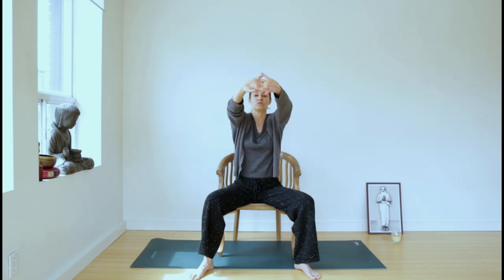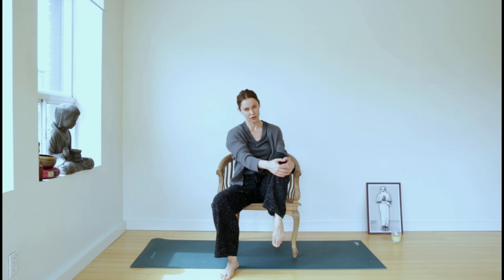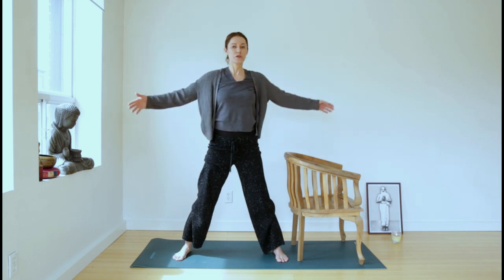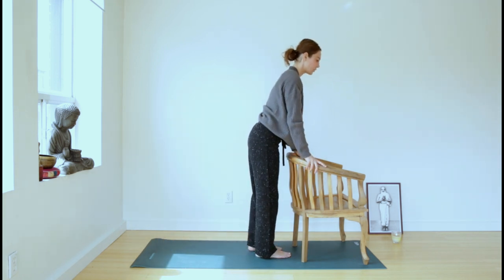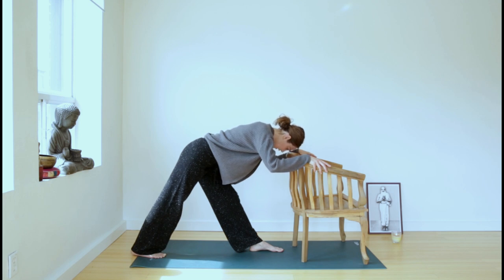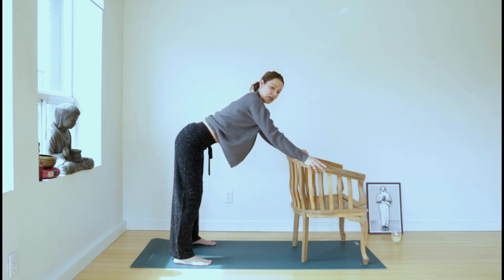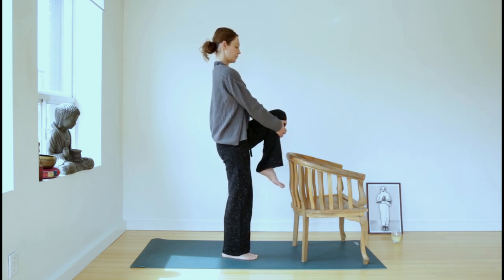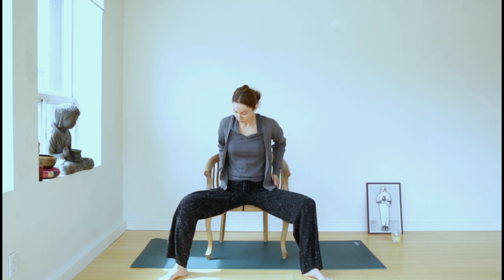20 minute Gentle Yoga Practice with Chair Support from Yoga Therapy Toronto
This is a guided 20 minute gentle yoga practice, which includes use of a chair for support.
The practice is facilitated by Felicia Pavlovic, co-director of Yoga Therapy Toronto, and is in the lineage of yoga master T Krishnamacharya and his son TKV Desikachar.